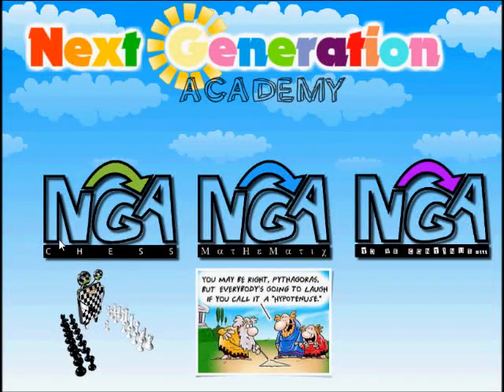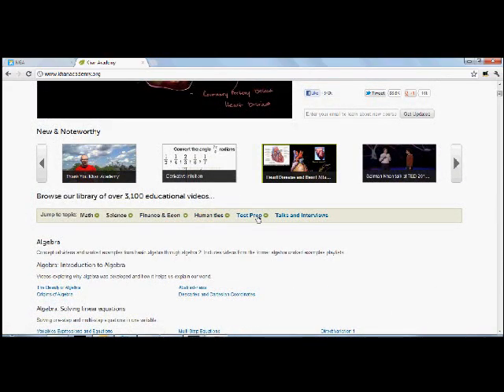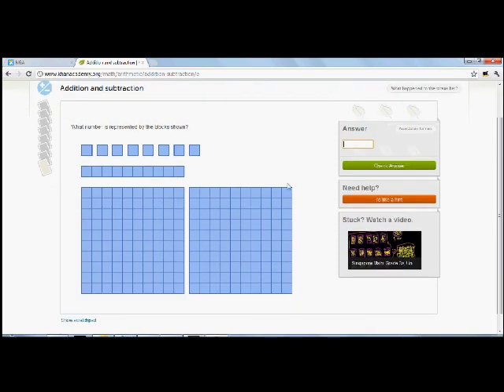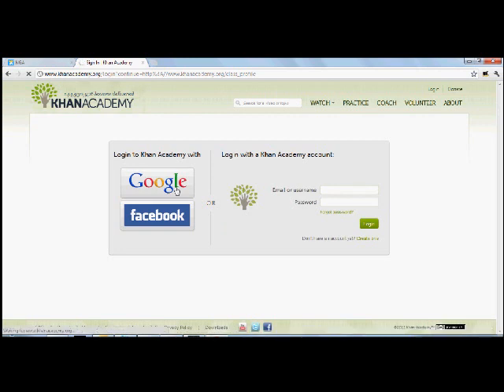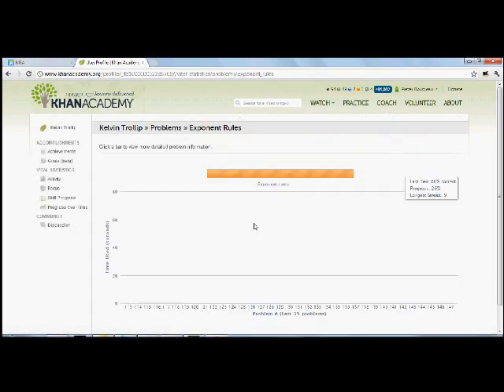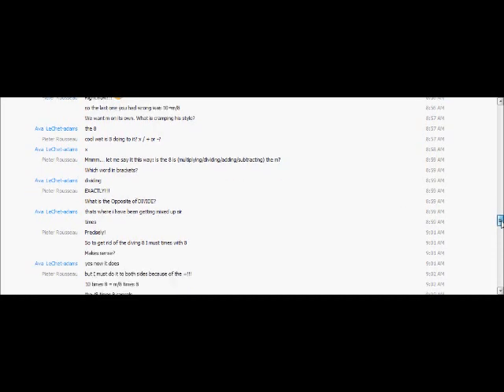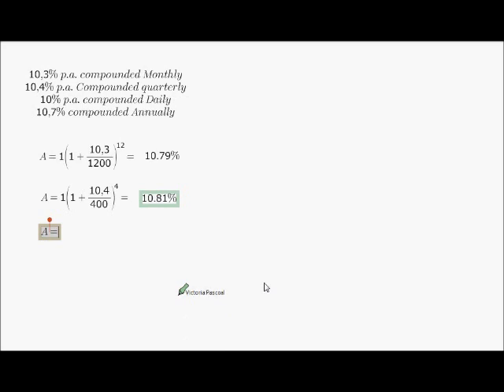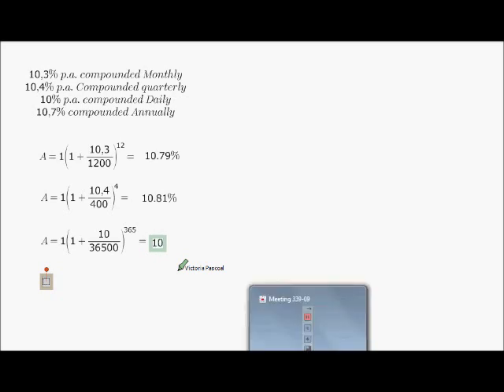Teacher in your Home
Explaining how we use to offer you tutoring in your own home.